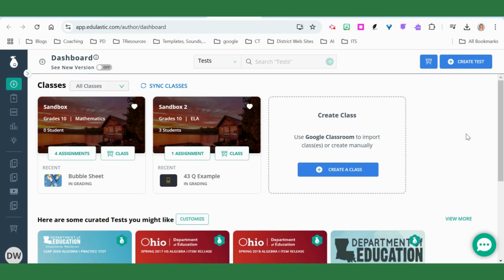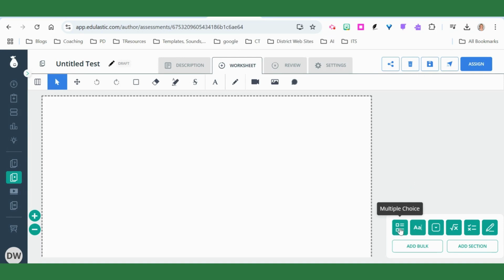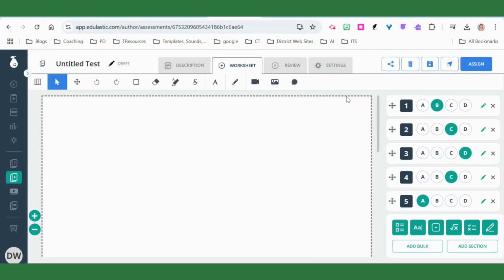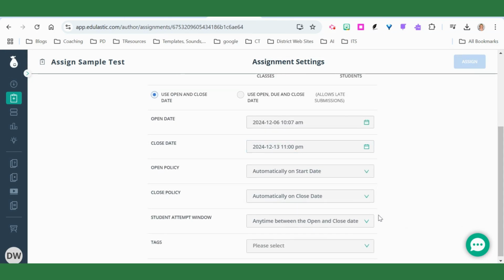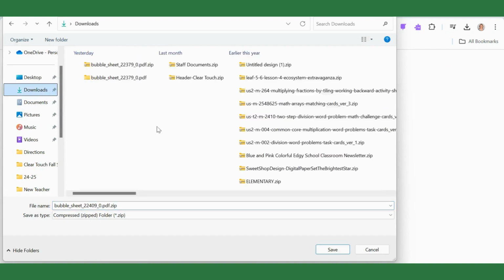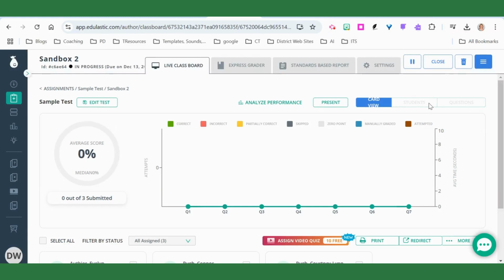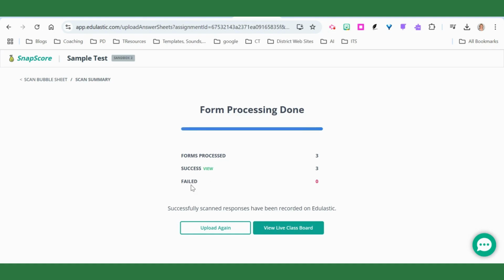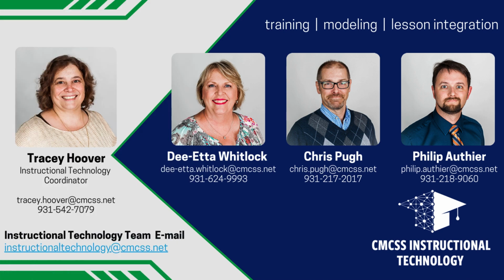Bubble Sheets for Pear Assessment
Assess your students using quickly created bubble sheets to match a printed test. This week's Tech Tip Tuesday shares how to do it from 2 different testing platforms - Performance Matters and Pear Assessment.

This video will focus on using the tools in Pear Assessment to create bubble sheets for students' assessments. We have a matching video for Performance Matters.